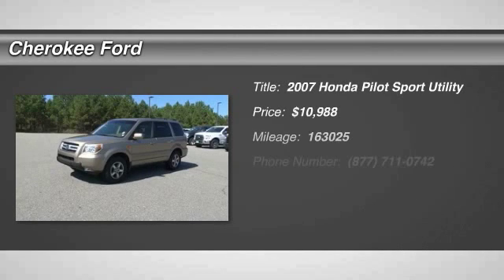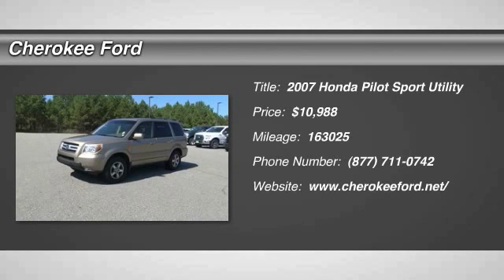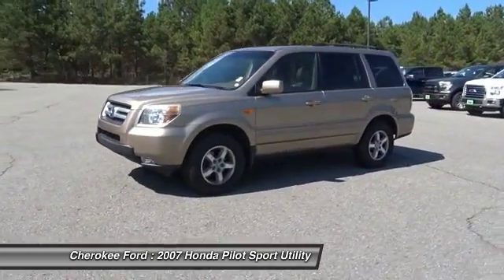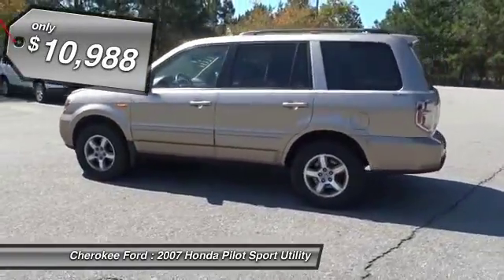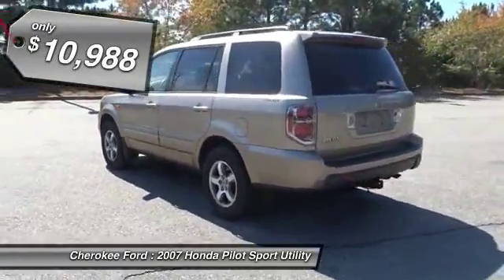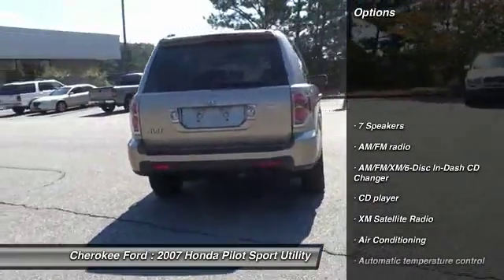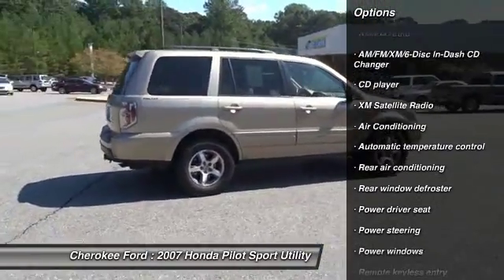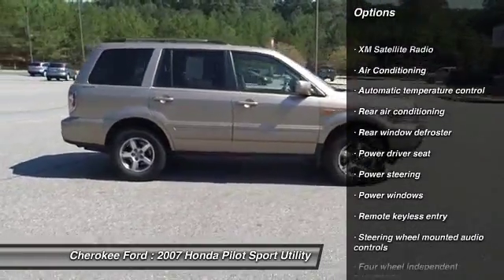2007 Honda Pilot P6669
2007 HONDA PILOT Woodstock, GA
Stock# P6669

Cherokee Ford
195 Woodstock Parkway

MUST SEE!, PRISTINE!, And MANAGER'S SPECIAL. 7 Speakers, Air Conditioning, AM/FM radio, AM/FM/XM/6-Disc In-Dash CD Changer, Automatic temperature control, CD player, Front fog lights, Power driver seat, Power steering, Power windows, Rear air conditioning, Rear window defroster, Remote keyless entry, Steering wheel mounted audio controls, and XM Satellite Radio.

Be the talk of the town when you roll down the street in this fantastic-looking 2007 Honda Pilot. This great-looking, car-based SUV (read: smooth ride and easy handling) also features excellent crash test scores, generous storage and cargo-hauling abilities, 8-passenger seating, smooth power delivery, and excellent crash test scores. New Car Test Drive said it  ...delivers efficiency in packaging and operation, first-rate build quality and Honda's reputation for reliability and durability...